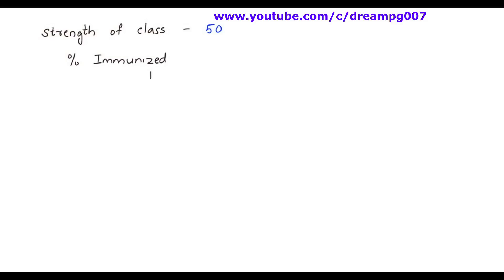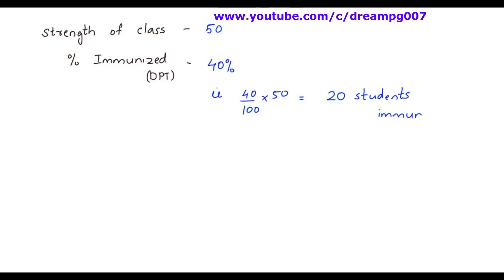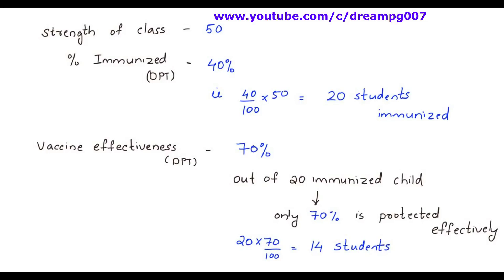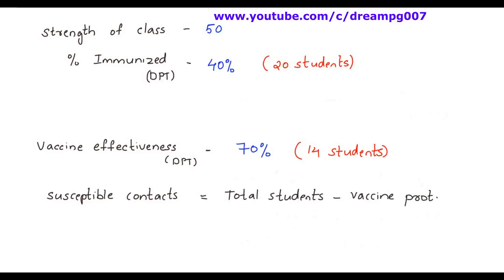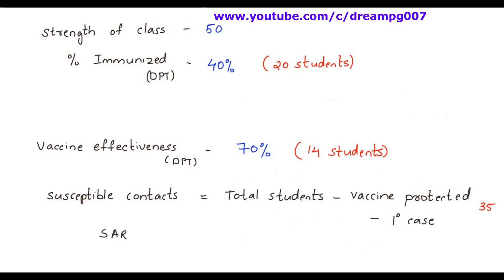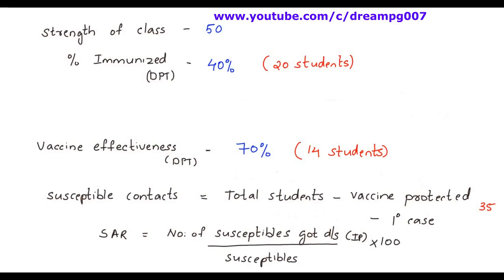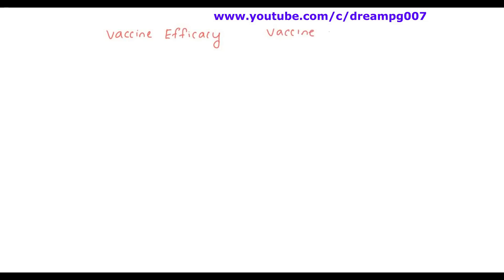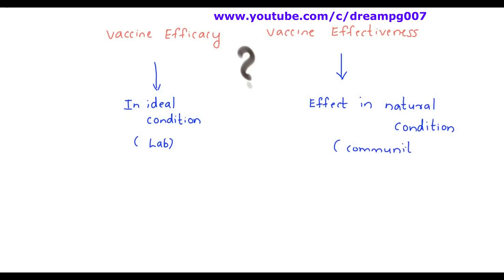MCQ - 51 (PSM)